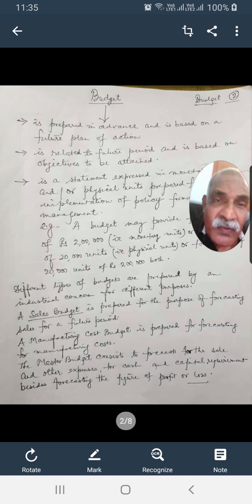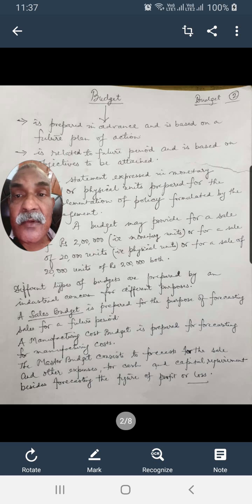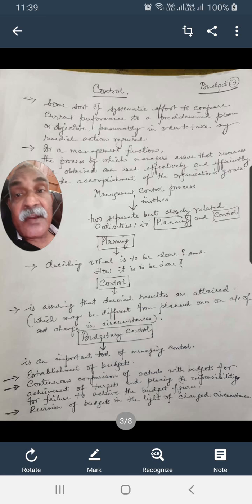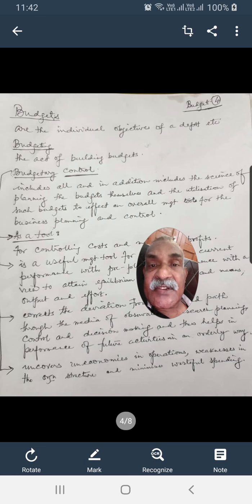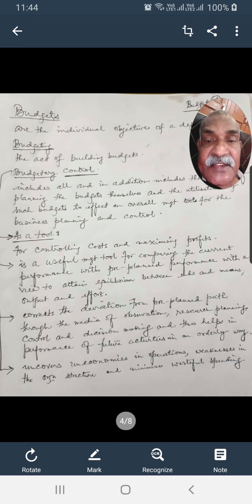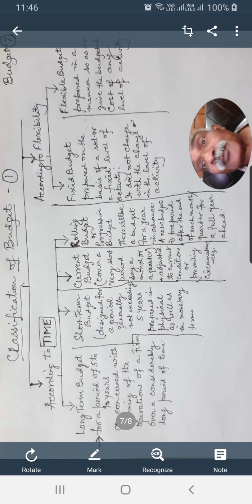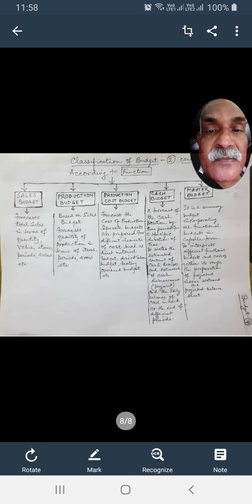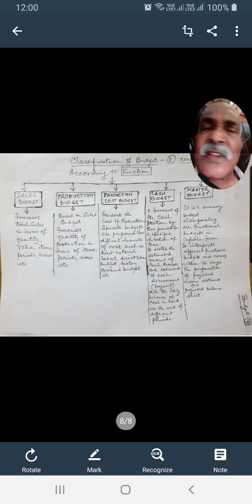FINANCIAL MANAGEMENT - BUDGET - Part-1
In this video we will learn about Budget, Difference between Budget; Budgeting and Budgetary Control; Budget as a MANAGEMENT tool; and Classification of Budget